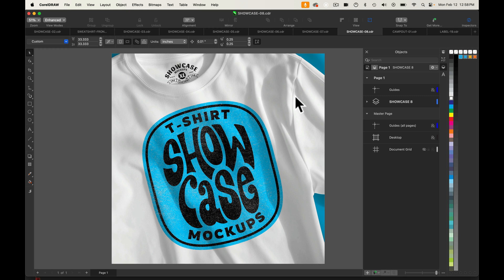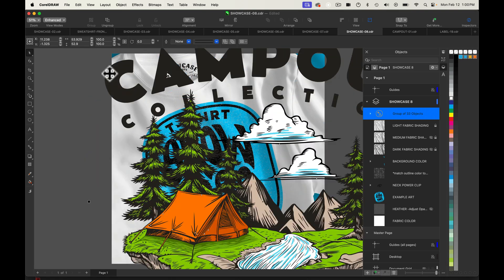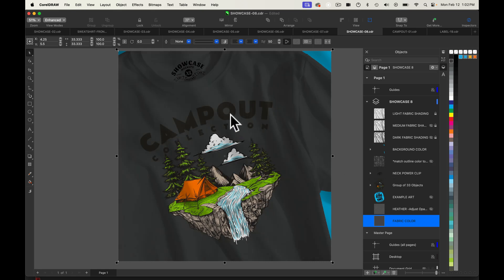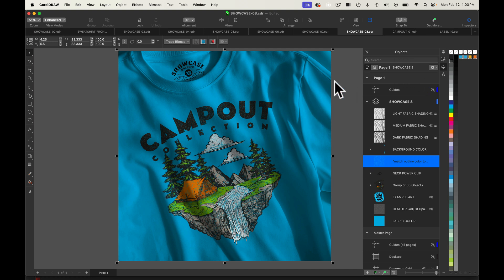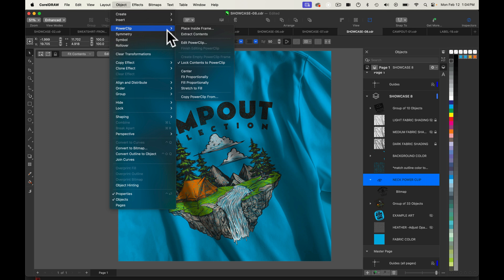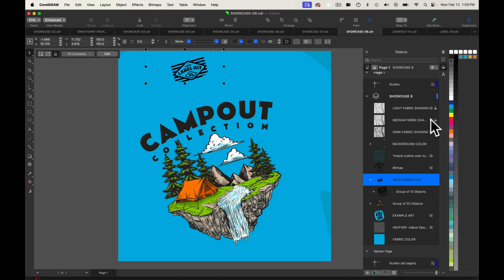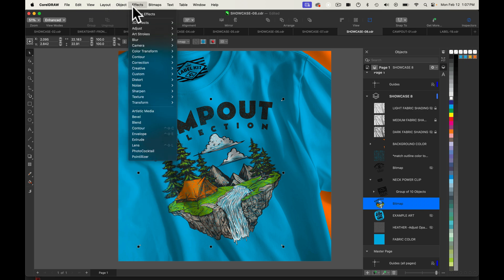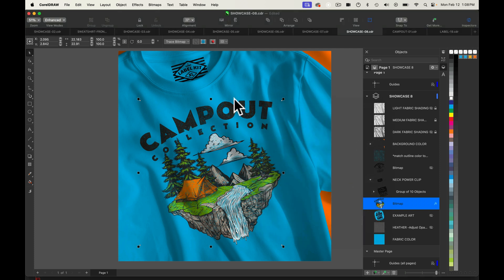Tutorial: Mock Up T-Shirt Designs in Corel with Showcase Mockups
Corel Draw tutorial showing how to add your graphics, and neck label, change fabric and background colors.